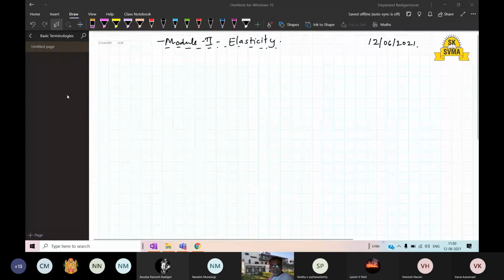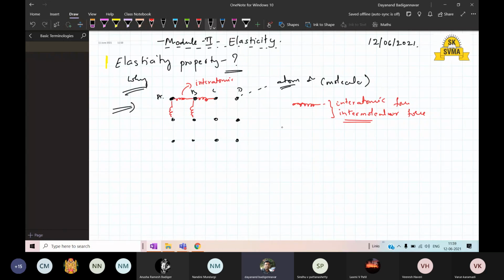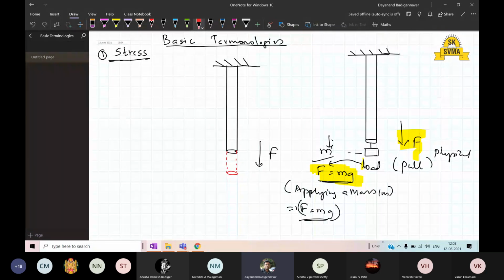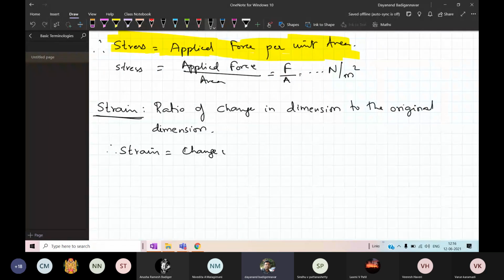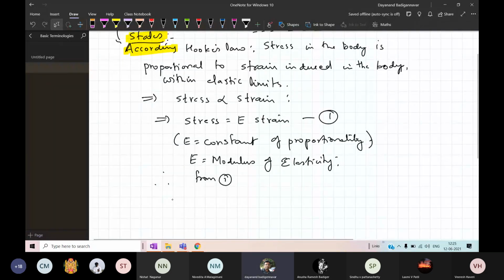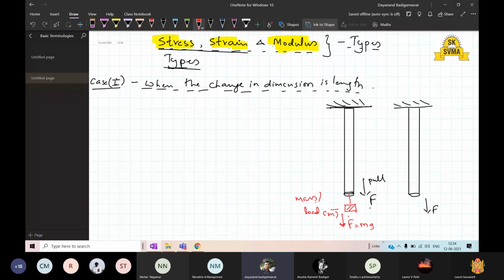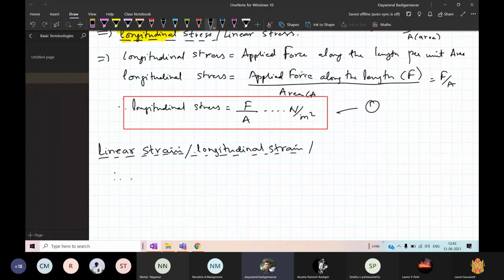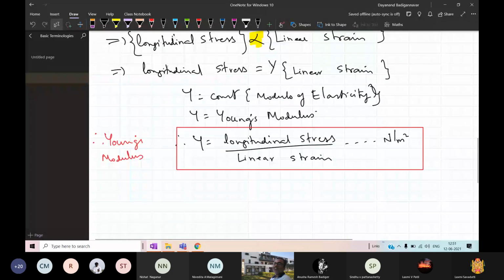Engineering Physics-M-II Elasticity , Restoring Force, Stress, Strain, Hooke' law, Young's Modulus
Elasticity Basics, Restoring Force, Stress, Strain, Hooke' law, Young's Modulus